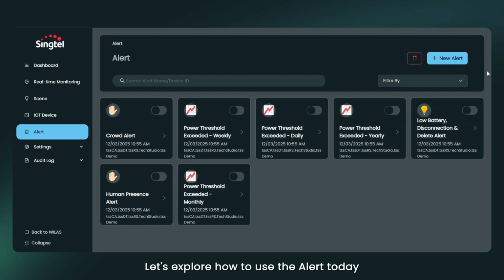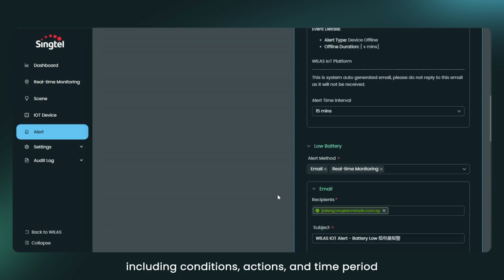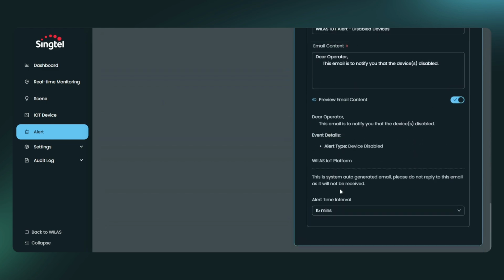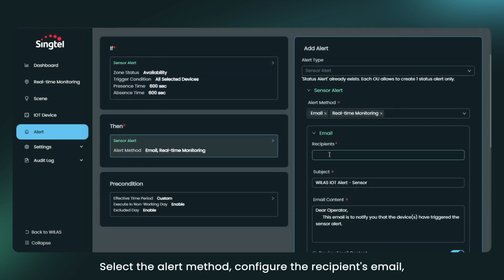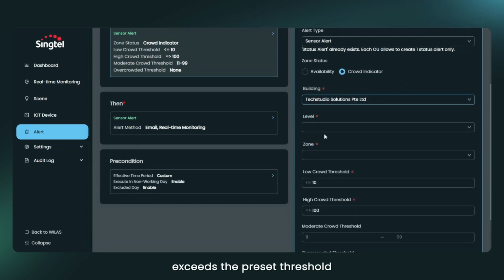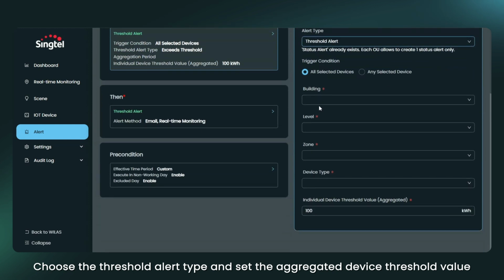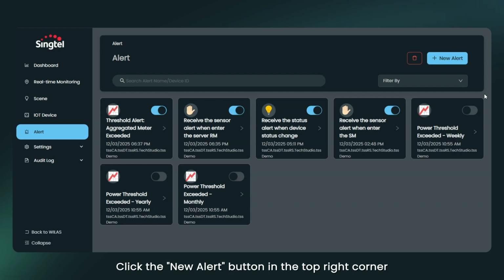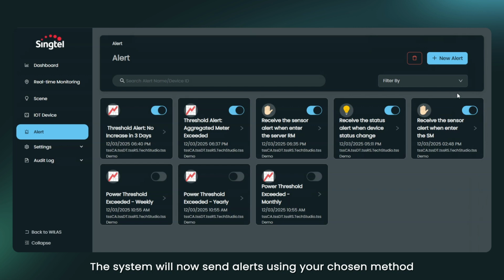5) WILAS IOT - Alert Management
WILAS IOT Alert Management allow user to define triggers that automatically send out alerts. This feature facilitate maintenance efficiency & reduce human monitoring.